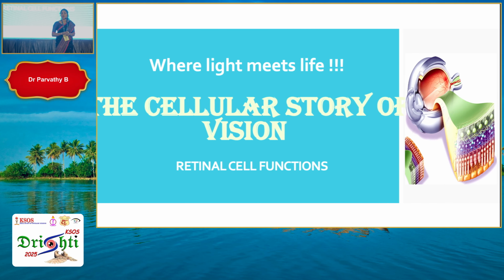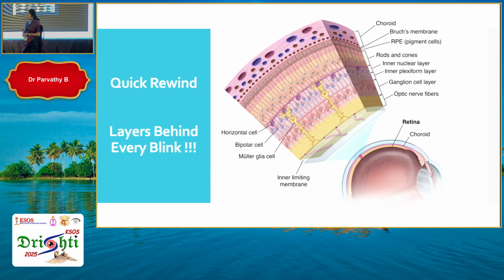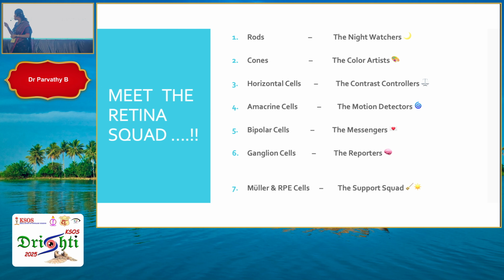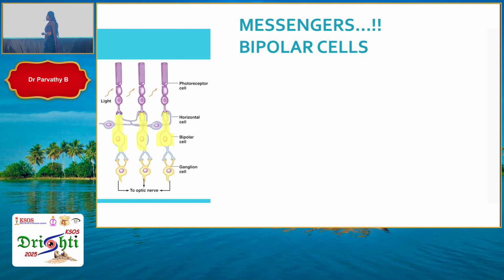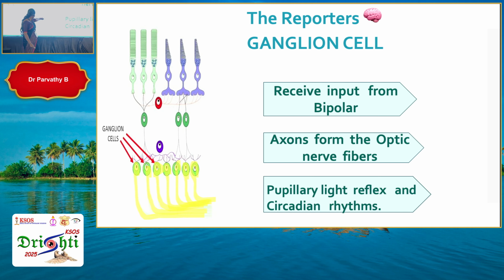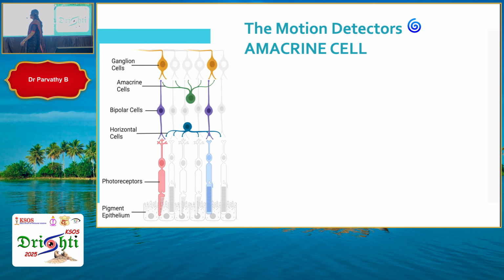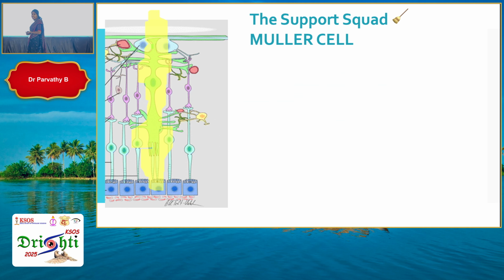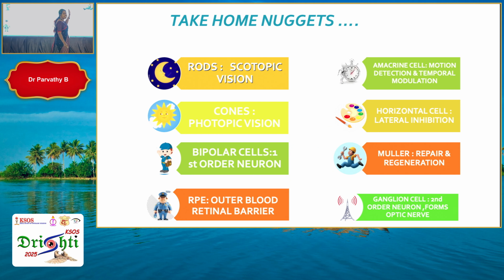KSOS 2025 GP10 T Dr PARVATHY B South central Zone Retinal Cells Function